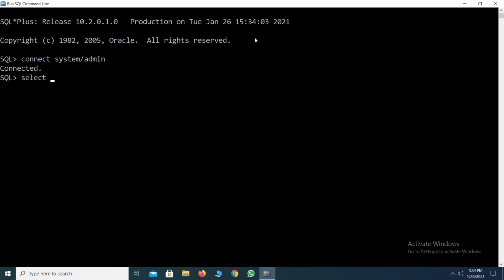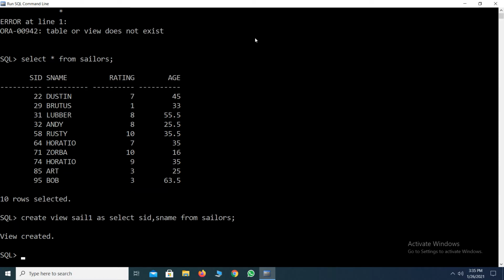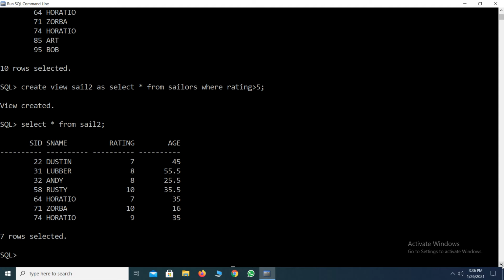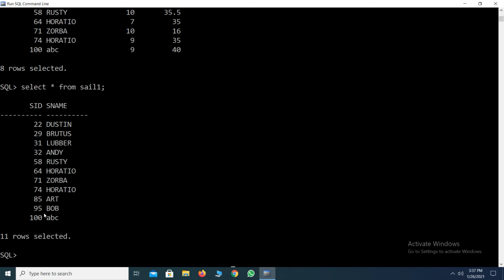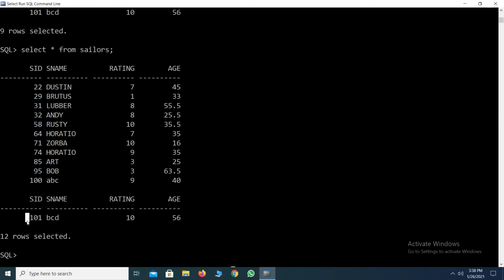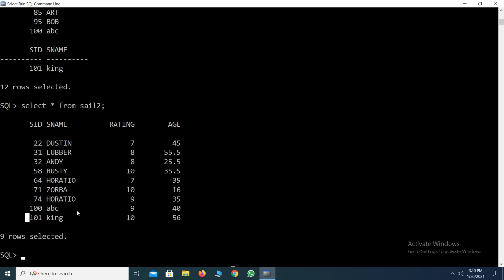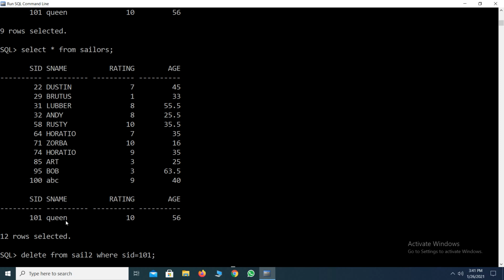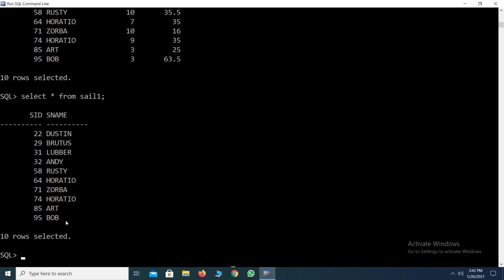Creating Views and working on Views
insertion on View
deletion on View
updation on View